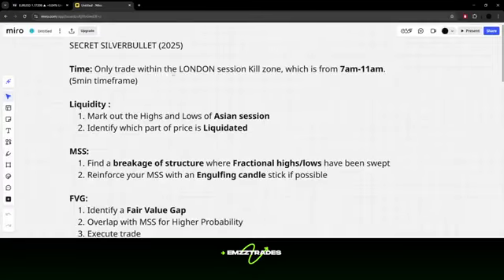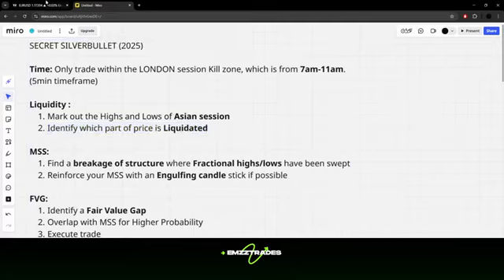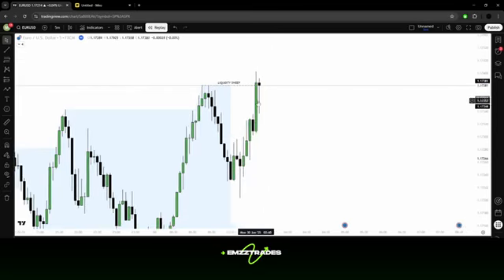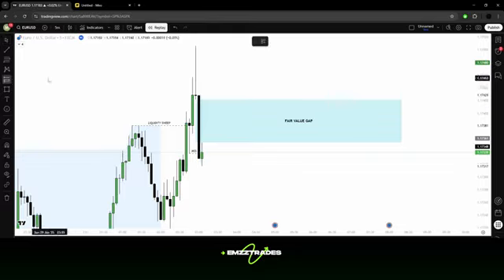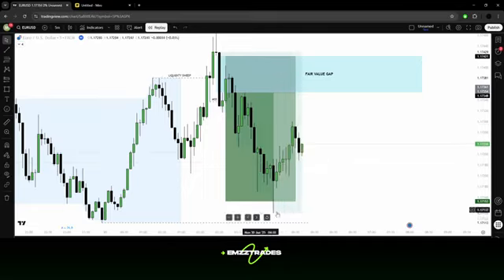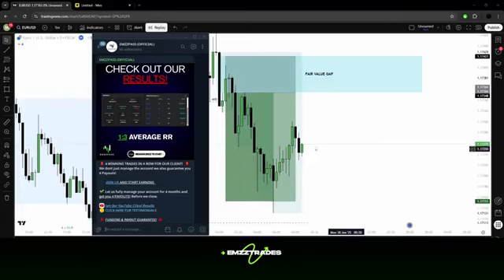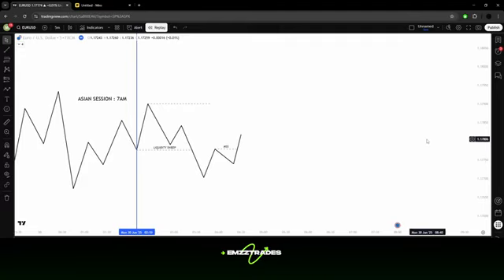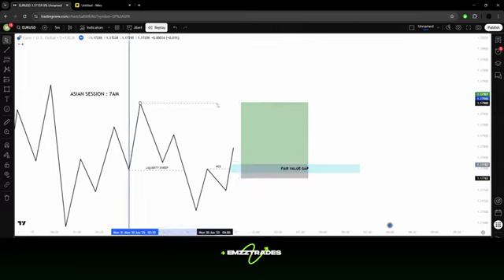PASS any challenge with this SILVERBULLET Strategy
Free Account Passing and Management Available 💥 💰💰💰